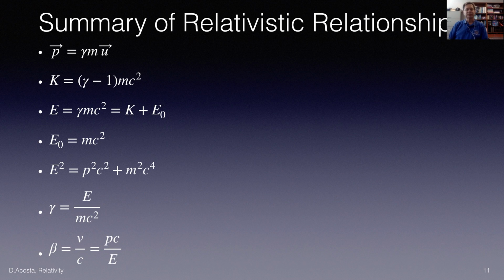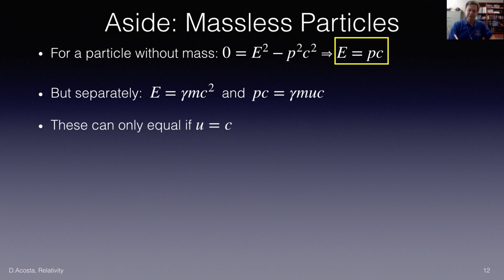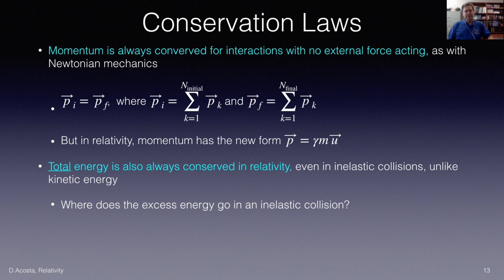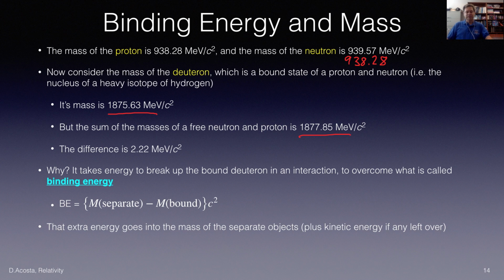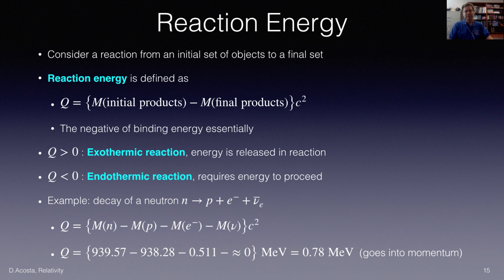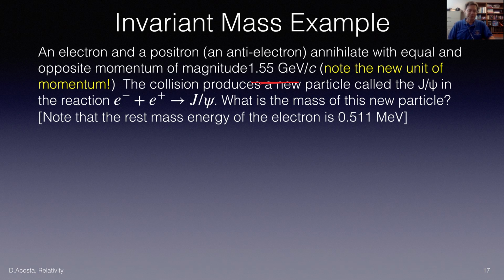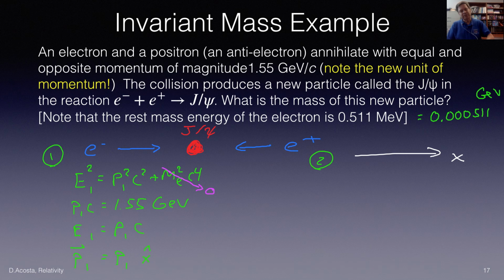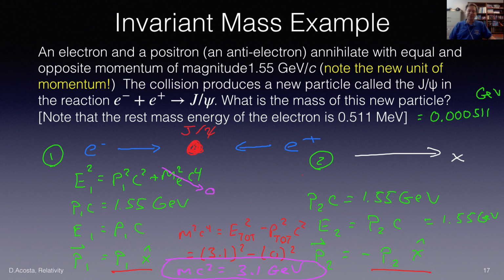Summary of Relativity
A summary of the equations of relativity, energy and momentum conservation laws, the speed of massless particles, the concepts of binding energy and reaction energy, and an example of calculating the invariant mass of a reaction